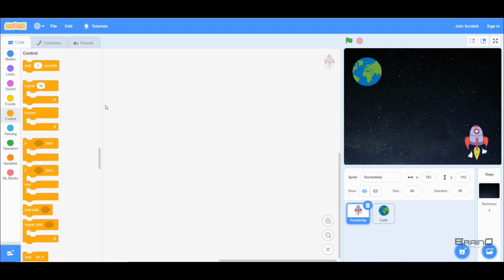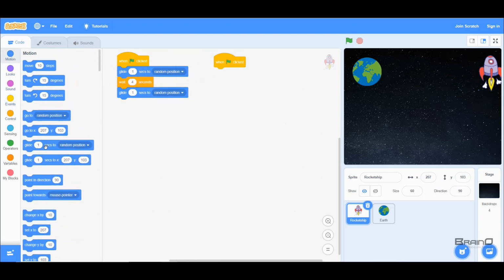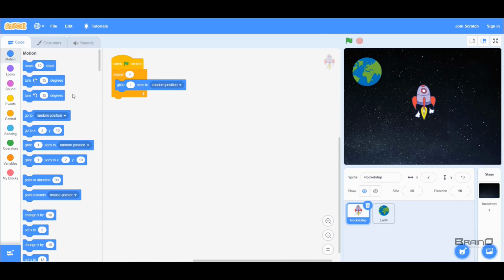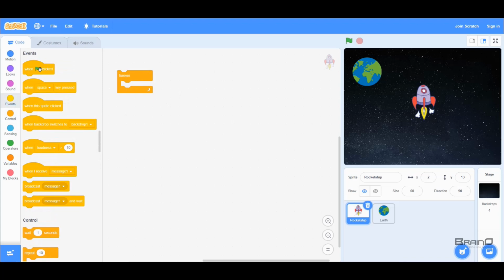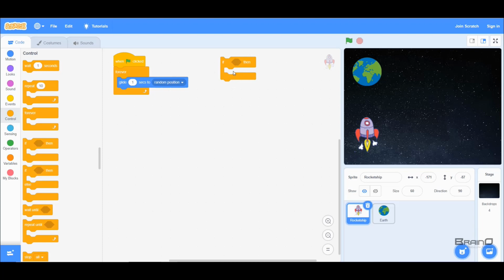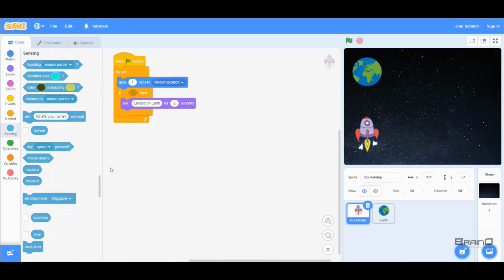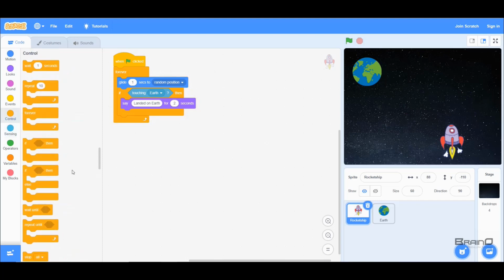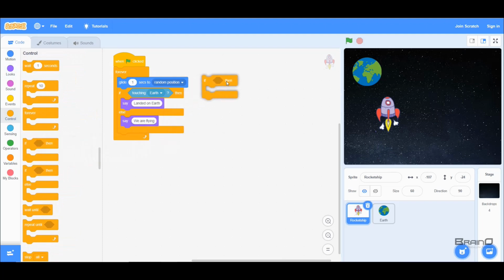Scratch Tutorial #18 | Understanding Controls in Scratch - Part 1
In this tutorial, we will look at the first five code blocks of Control category in detail one by one and understand how controls work in Scratch. We will also see the differences between the code blocks and will gain an understanding of when to use which type code block.

Code Blocks
1) Wait 'x' seconds
2) Repeat 'x'
3) Forever
4) If 'condition' then
5) If 'condition' then Else